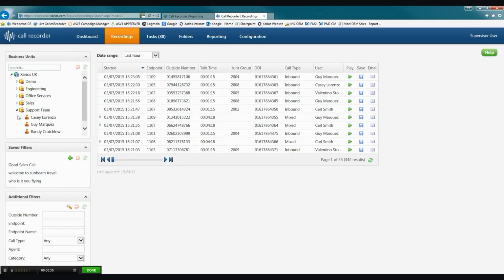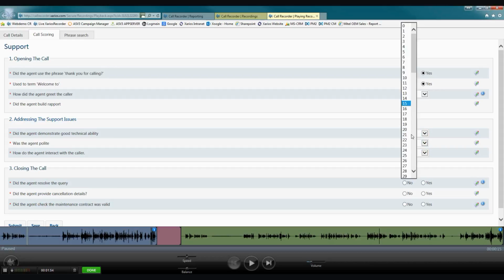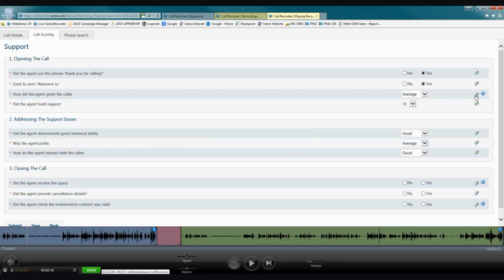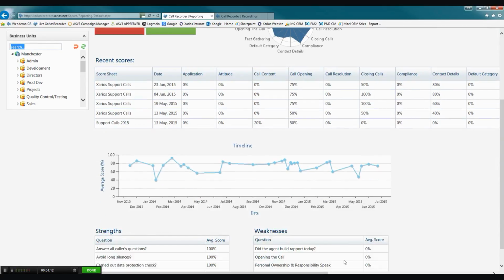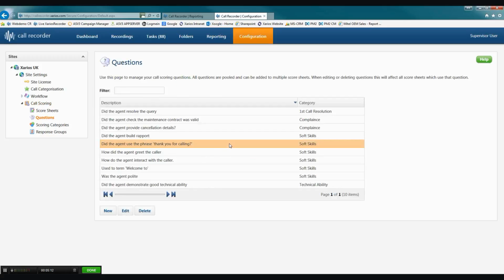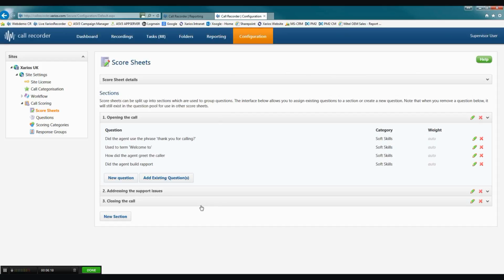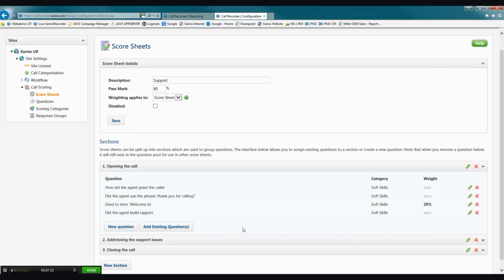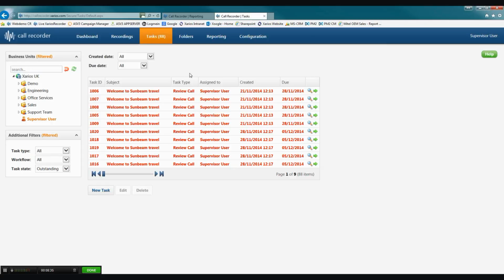CR03 - Xarios Call Recorder - Call Scoring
Xarios Call Recording Training Video